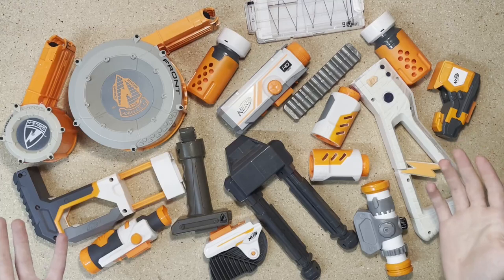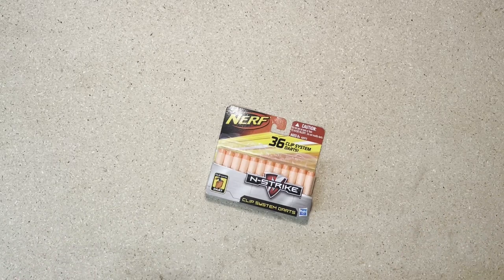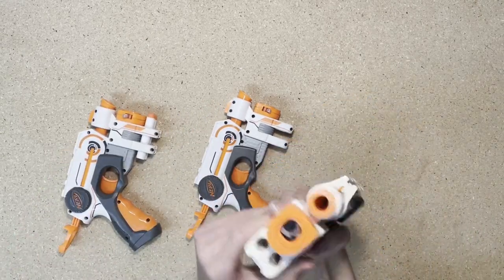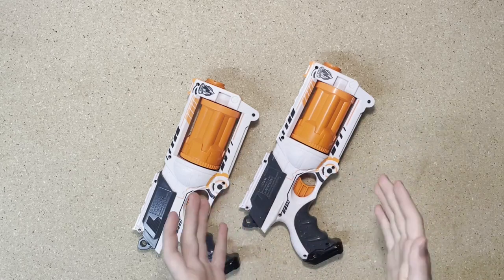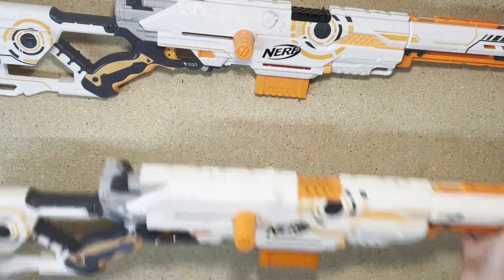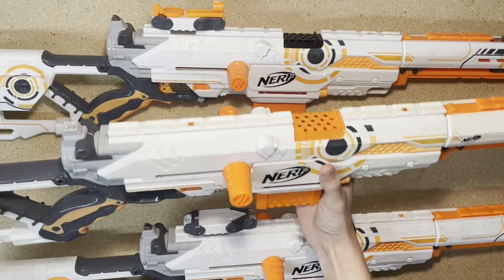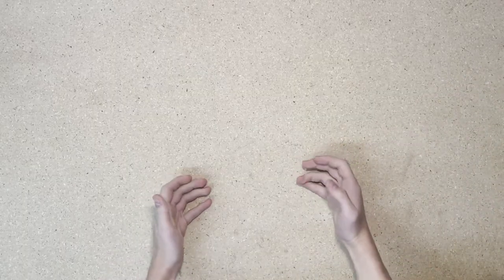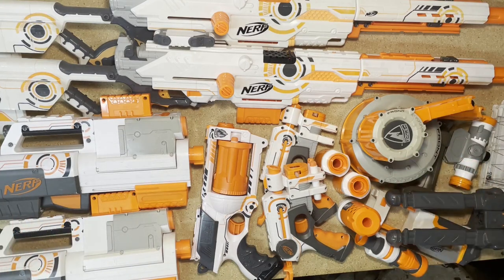[NERF] (Scouting #3) Care for Some White Out?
My ebay store: